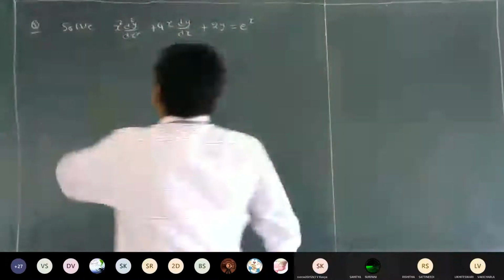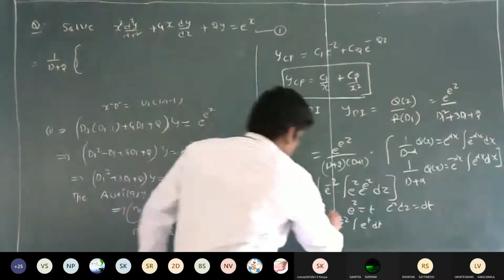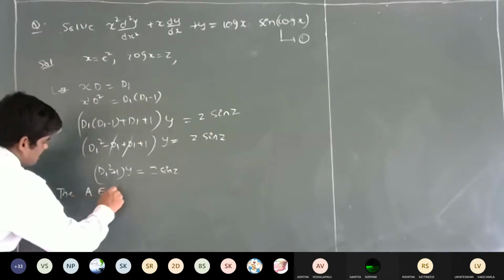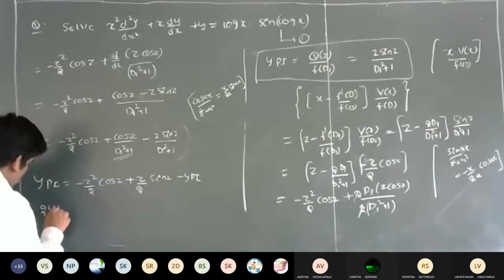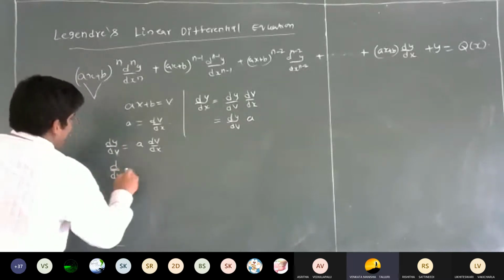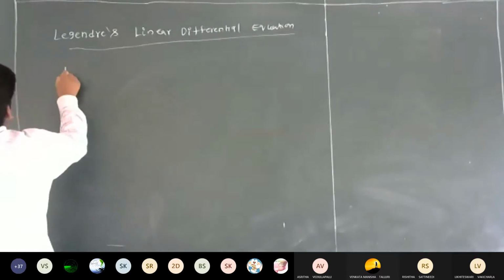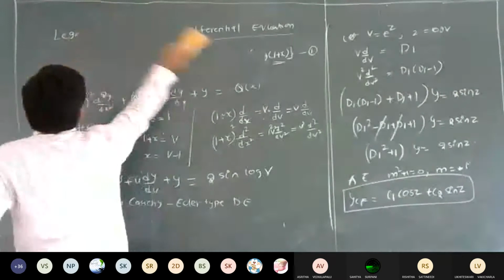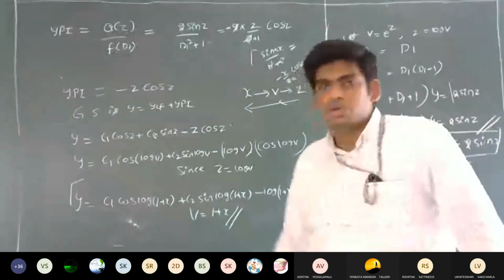Cauchy Euler and Legendre Differential Equations